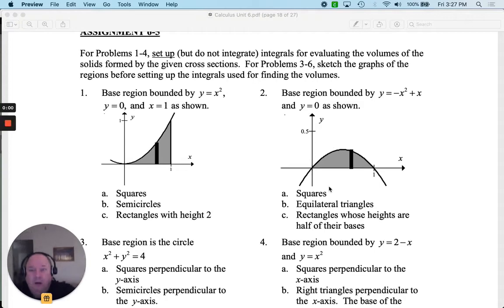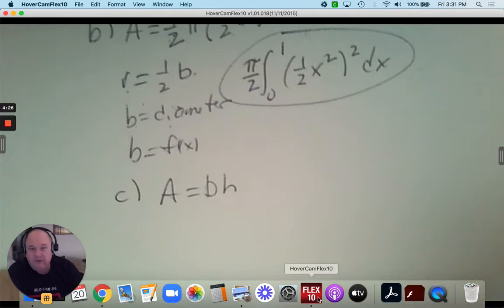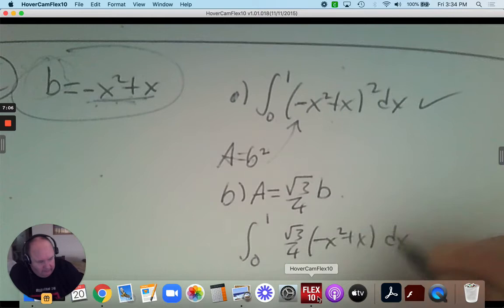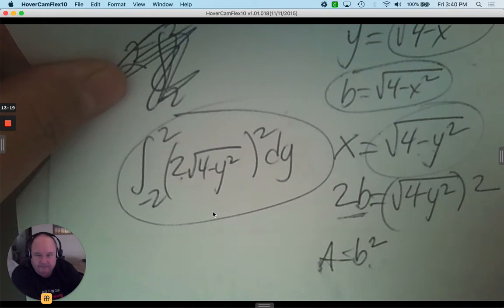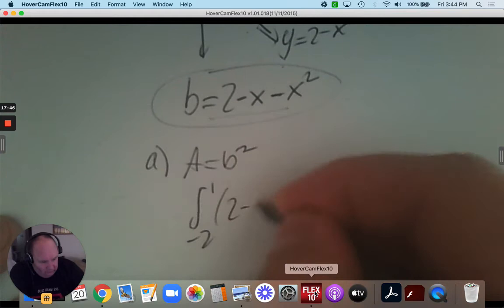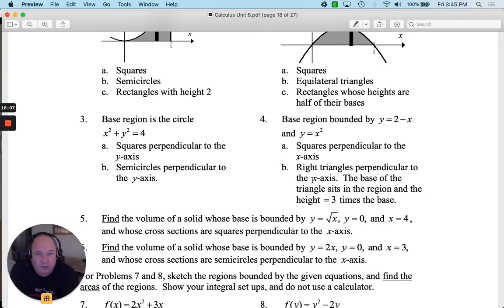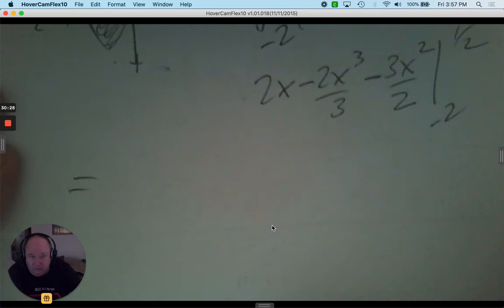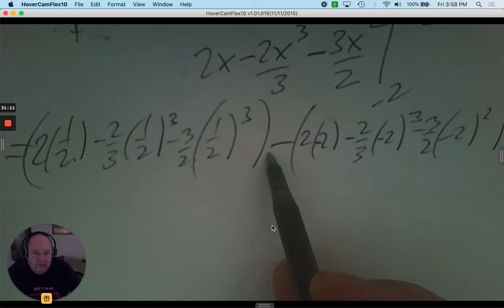Calculus Assignment 6-5 Part 1